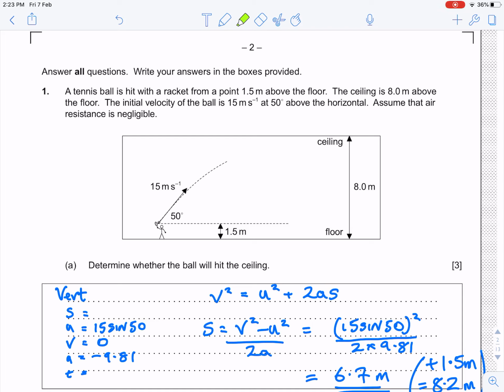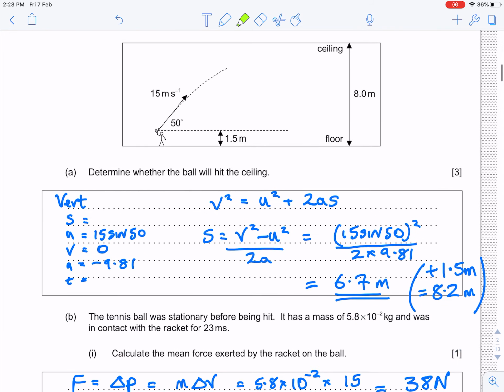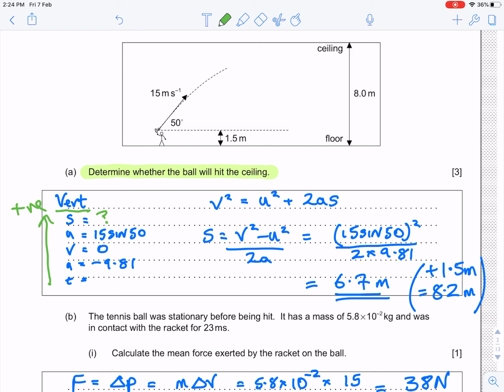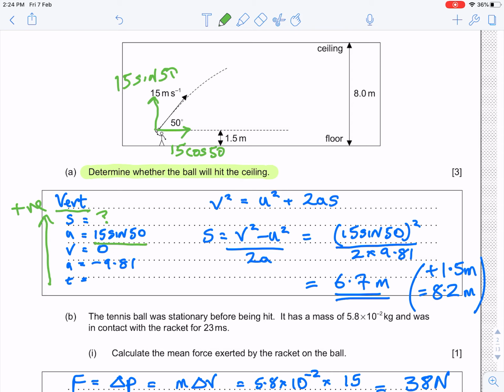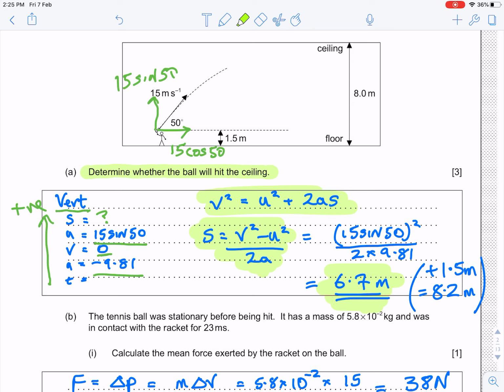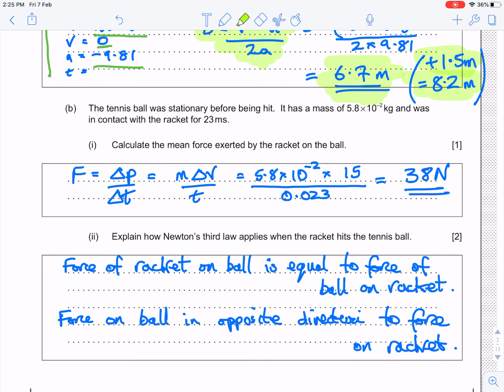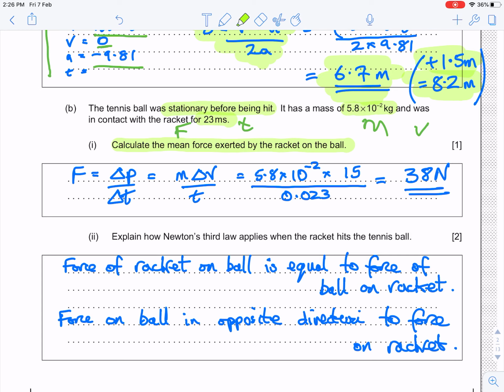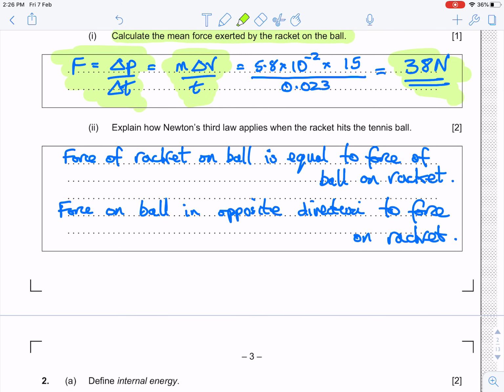G12 Mock 2020 SL paper 2 Q1